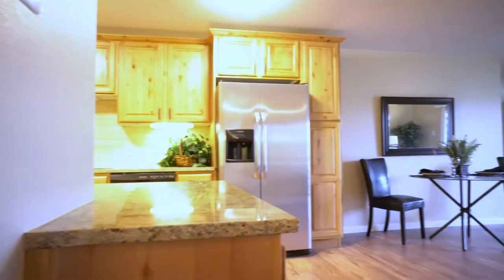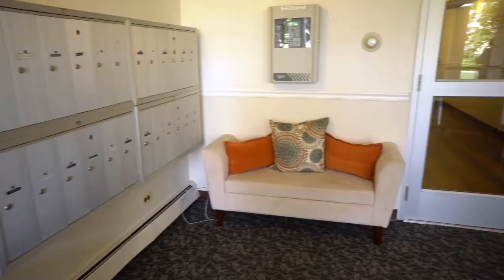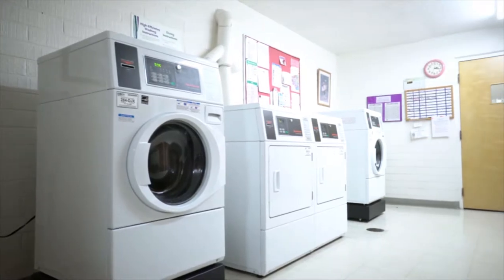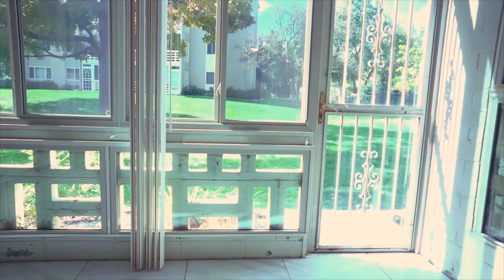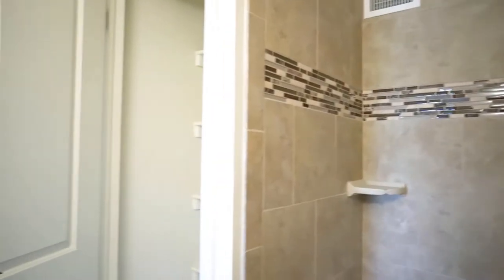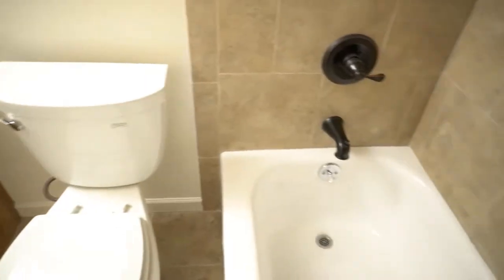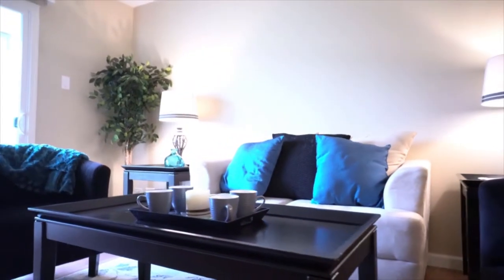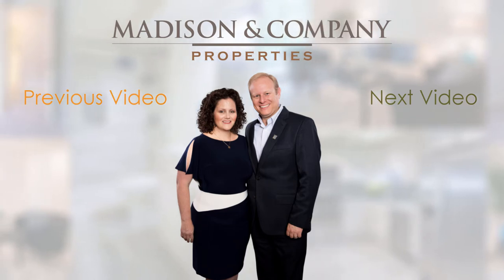Windsor Gardens 2 bedroom/2 bathroom - video is 1380 sq ft and similar to 1200 sf with no den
Take a tour of this 1380 square foot 2 bedroom/2 bathroom condo at Windsor Gardens. Without the den space only, the footprint of this condo represents a 1200 sf condo, which is also 2 bedrooms and 2 bathrooms. There are 2 floorplans within the 1200 sf size.- One has a dining room next to smaller kitchen and no multi-purpose room, and the other floorplan has the multi-purpose room off the hall, no dining room, larger kitchen with eating nook.